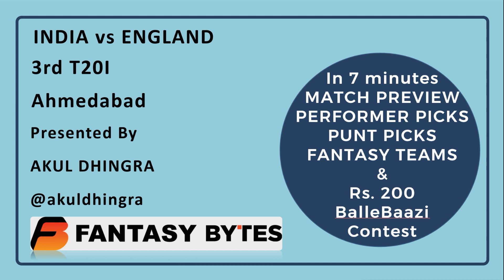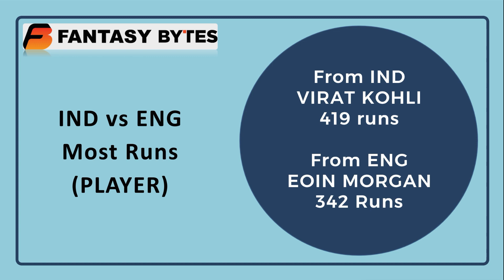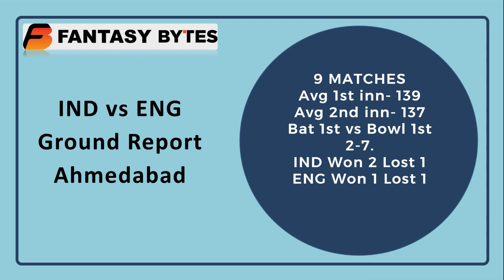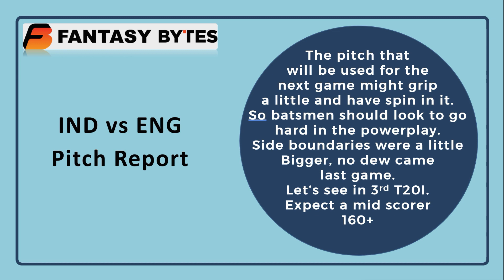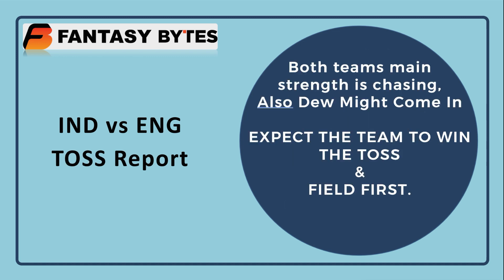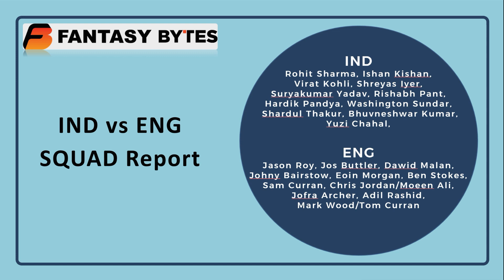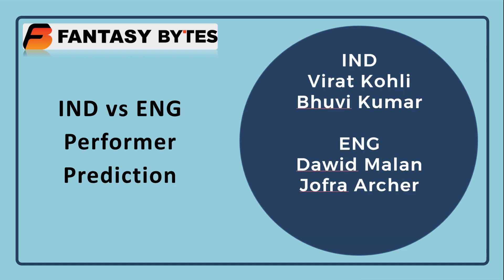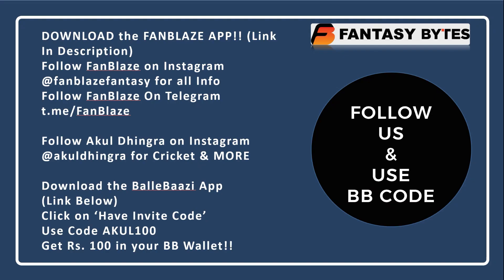IND vs ENG- 3rd T20I - Rs. 200 BalleBaazi Contest Available, BEST Fantasy Preview- India vs England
Download the ALL NEW FanBlaze APP on Android and Apple
Follow FanBlaze on Insta
Click on 'Have Invite Code'- USE CODE---  AKUL100 to get Rs. 100 Cash in BB Wallet
Follow me, Akul Dhingra, on Instagram for questions about the game

This is a free service/ advise/ opinion/ suggestions.These are based on research, study & my personal opinions. Using this information in Fantasy Cricket to make a  profit or loss is at your own risk. We do not take any responsibility for that. Thank You.